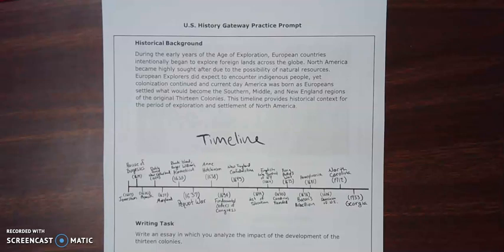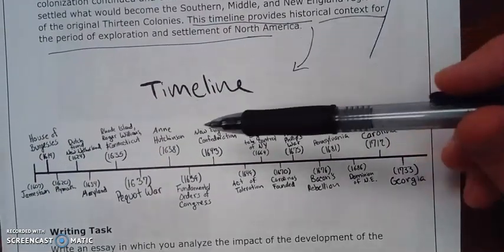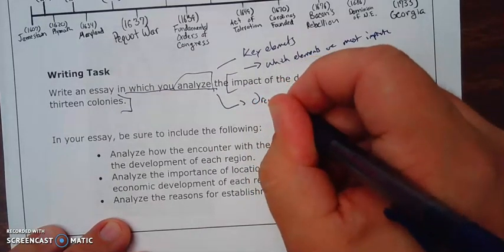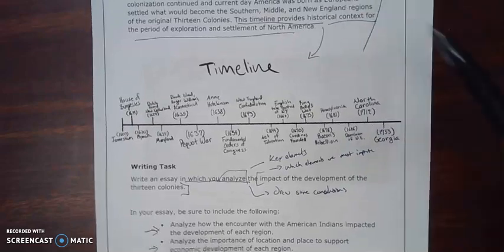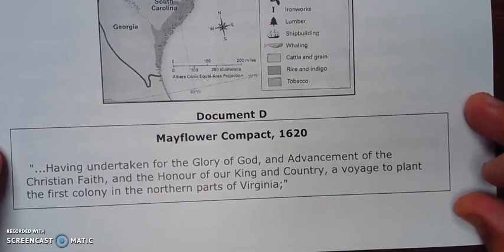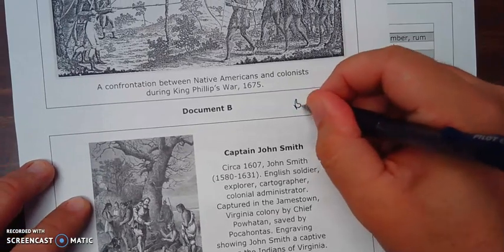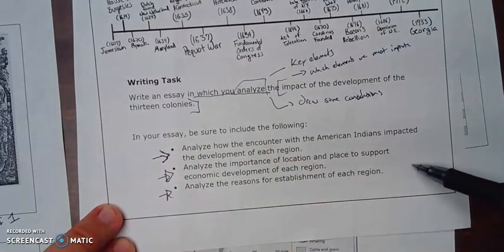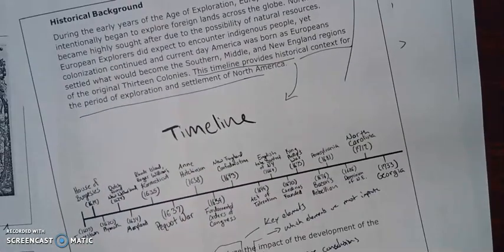Decoding a Social Studies Prompt (Episode 5)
In this episode of the Gateway Survivor Series Sean looks at the skills necessary to decode a social studies prompt and figure out what it's really asking.